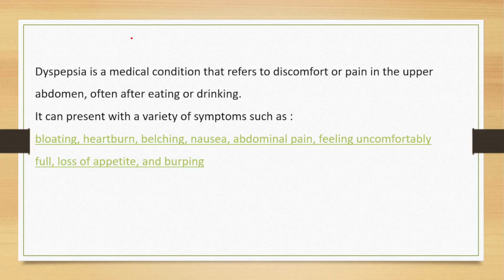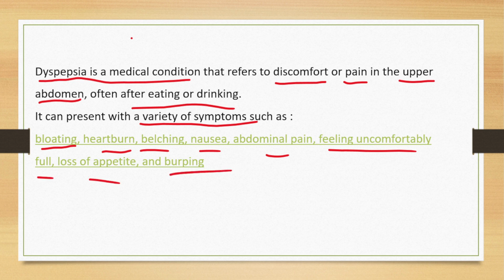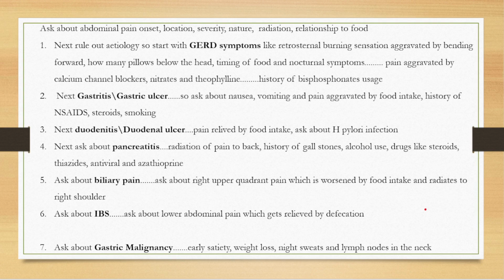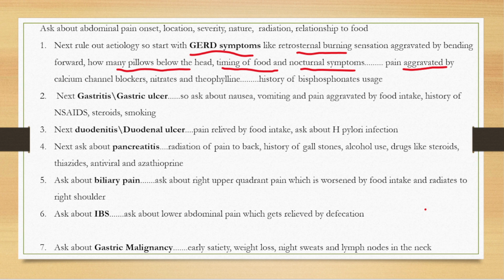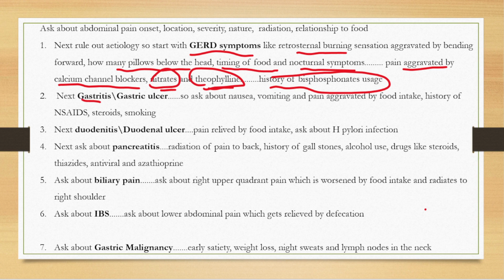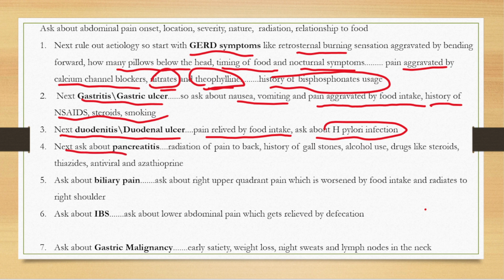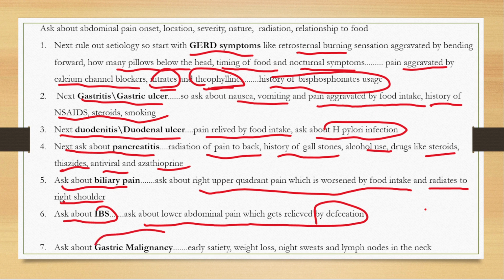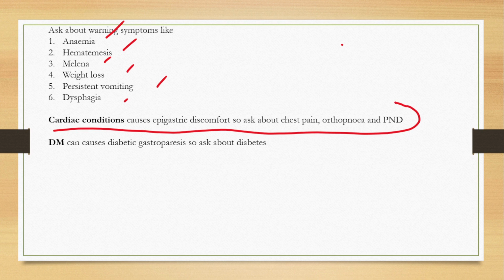DYSPEPSIA | HOW TO TAKE HISTORY FORM PATIENT WITH DYSPEPSIA ?